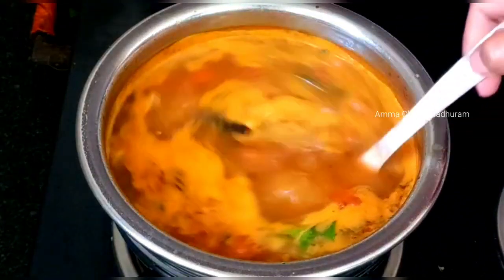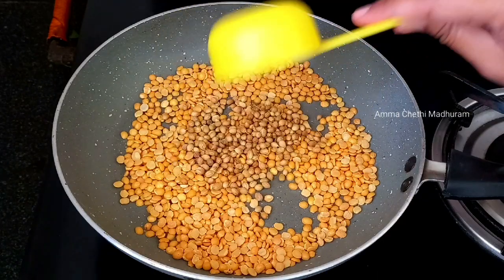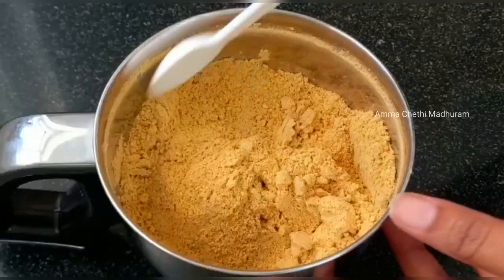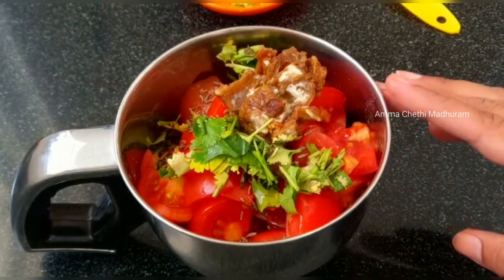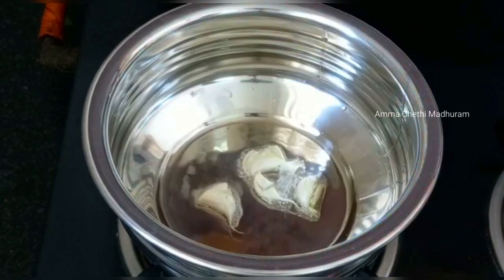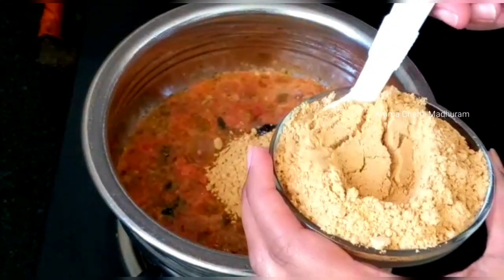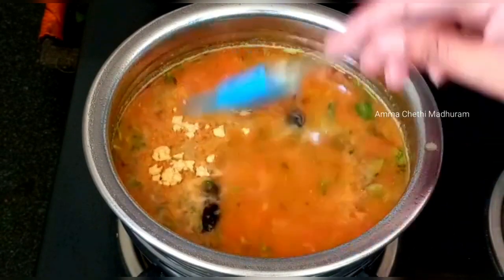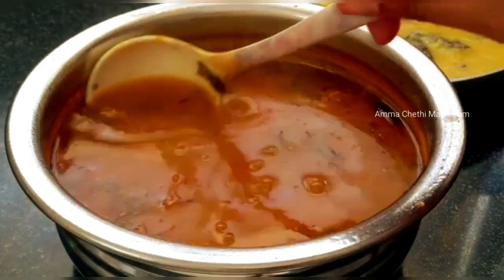ఇలాపొడి చేసి టమోటారసం తయారుచేసిచూడండి.ఇంట్లోఅందరూమీ రసంకి ఫిదాఅయిపోవాల్సిందే/TomatoRasam With Podi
Hi, iam jyothi from hyderabad.

ee roju Instant Rasam Podi and Tomato Rasam ela cheyalo video shoot chesanu.Chala tasty ga vachindi.meeru kuda try chesi chudandi.

Try this recipe and enjoy the taste of Tomato Rasam👌👍